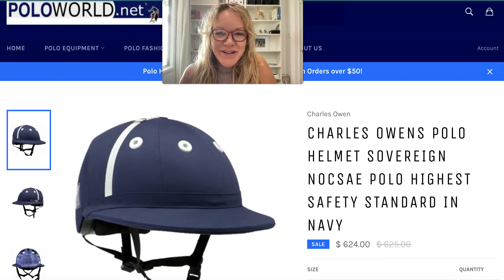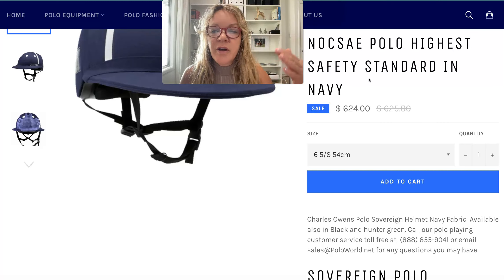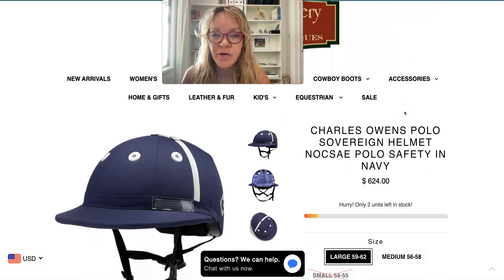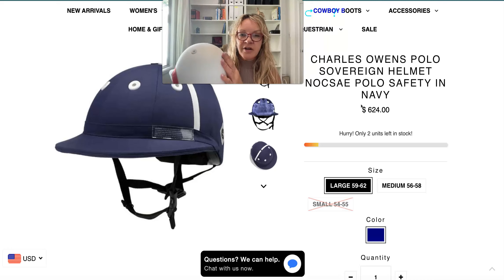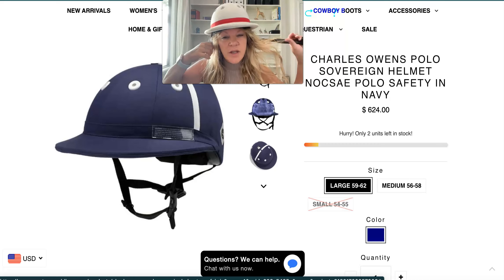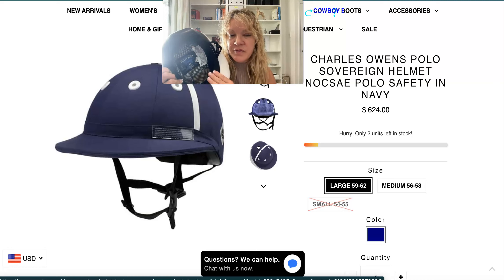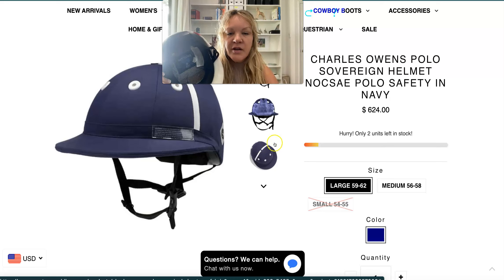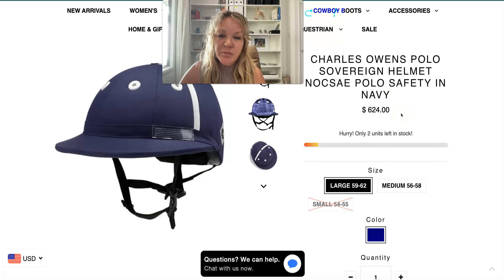How To Fit a Polo Helmet Polo. New Polo Helmet fitting guide Poloworld net SaratogaSaddlery.com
Training video to fit a polo helmet
Guide to finding the perfect polo helmet fit!
Whether you're a seasoned pro or just starting out in the sport, a well-fitted helmet is crucial to your safety on the polo field. Our simple guide will take you through the fitting process, from measuring your head to choosing the right size and style of helmet.
With detailed instructions and helpful tips, you can confidently select a helmet that not only fits snugly but also provides maximum protection. Our guide also includes various helmet options, so you can find the perfect style to suit your personal preferences and playing style.
Don't leave your safety to chance - with this Polo Helmet Fitting Guide, you can take your game safely to the next level!